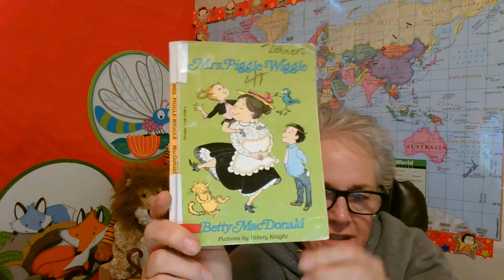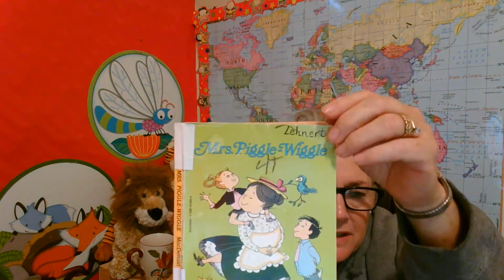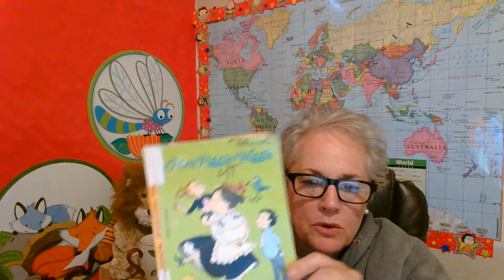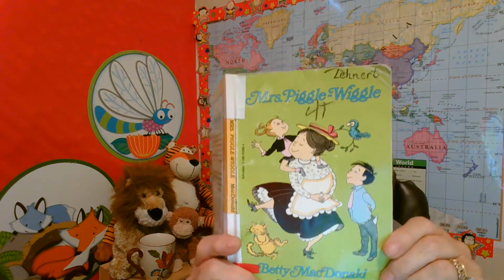Mrs. Piggle Wiggle Chapter 1